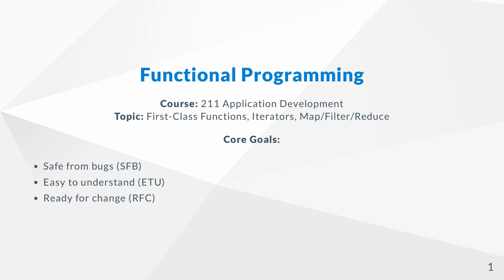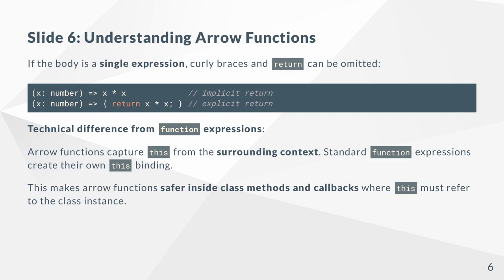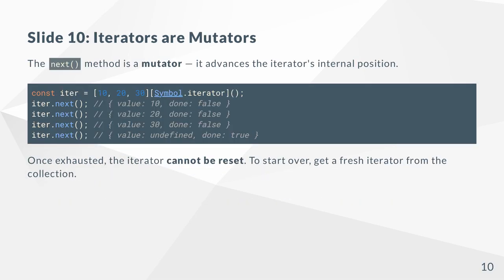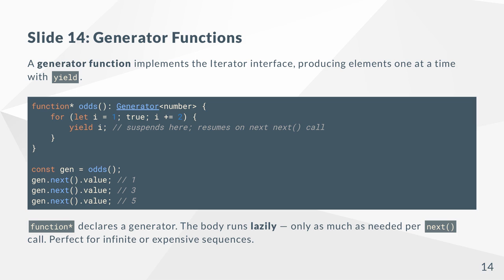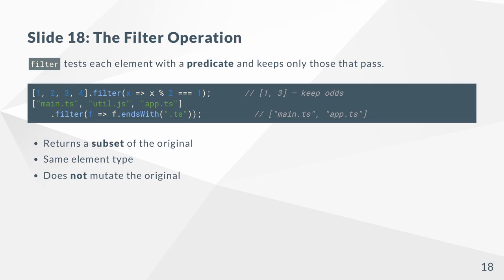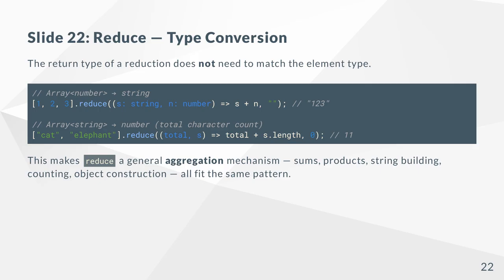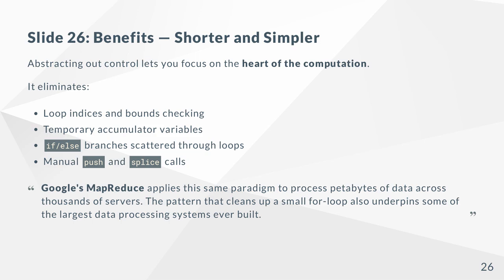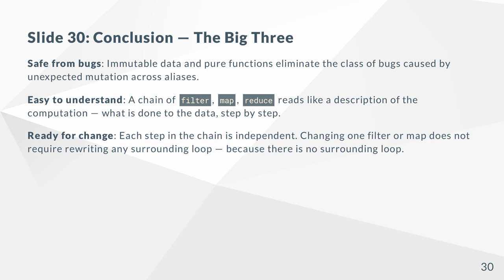211 LECTURE 10